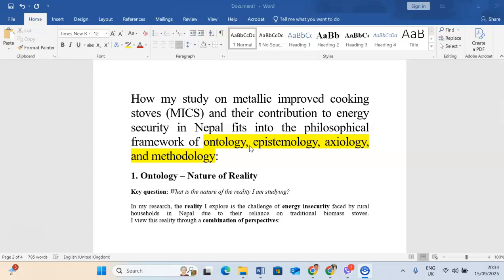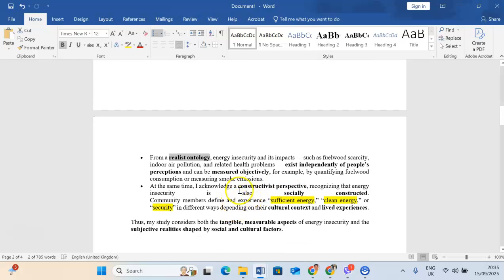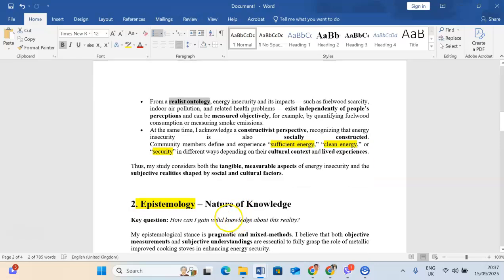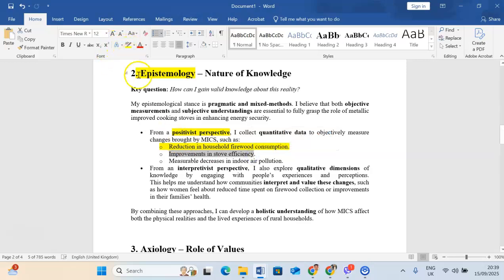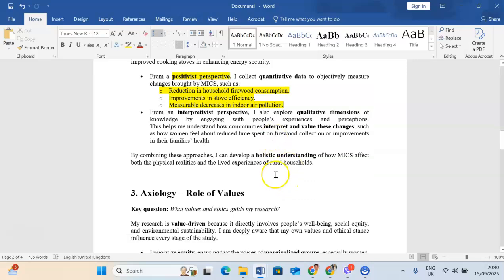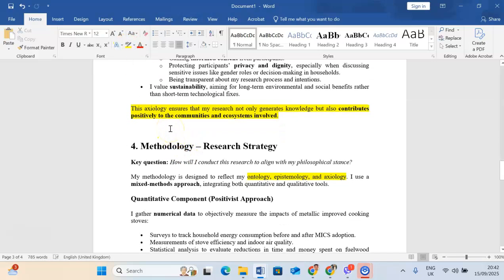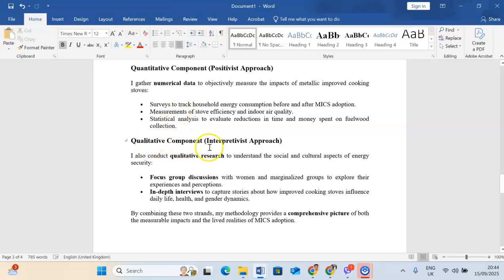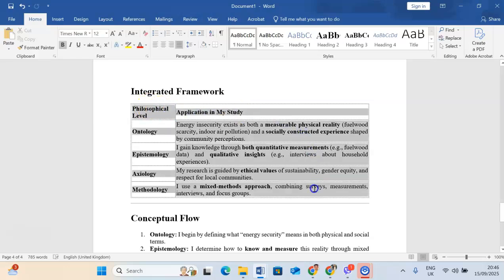Ontology, Epistemology, Axiology and Methodology in Research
This tutorial is about the research philosophical framework of ontology, epistemology, axiology, and methodology for research.
Please see following for other details